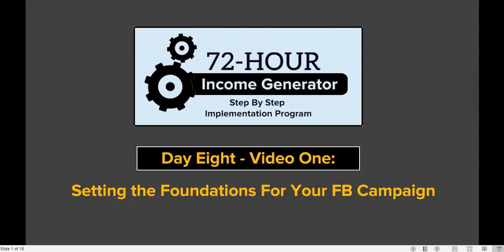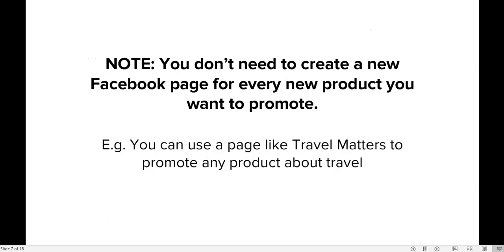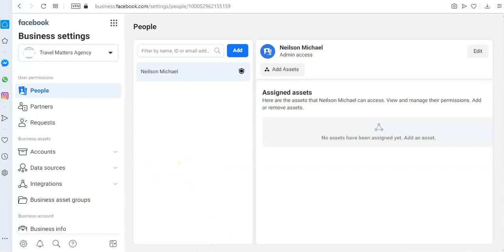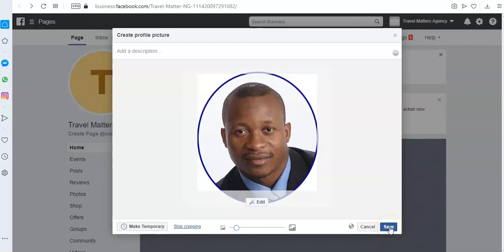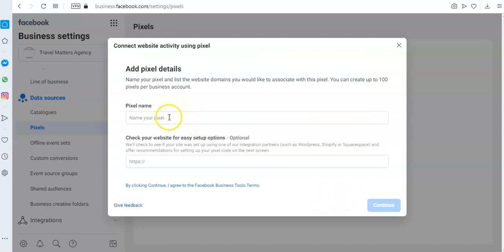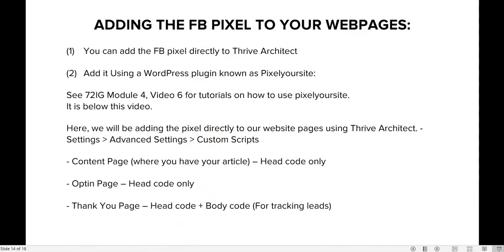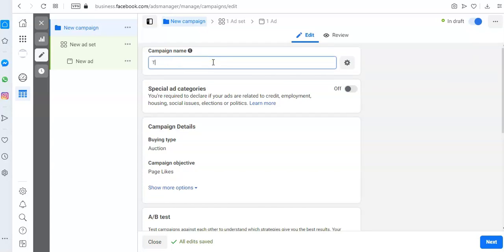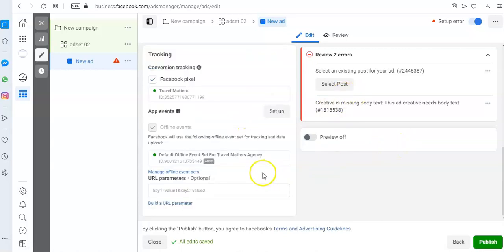72IG 2020 Day 8 video 1 Setting the foundation for your FB Campaign